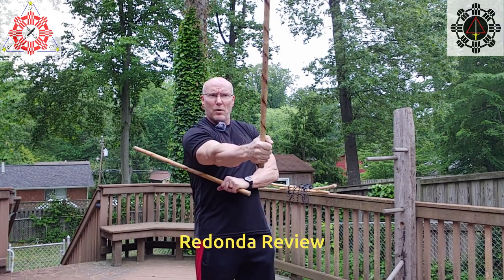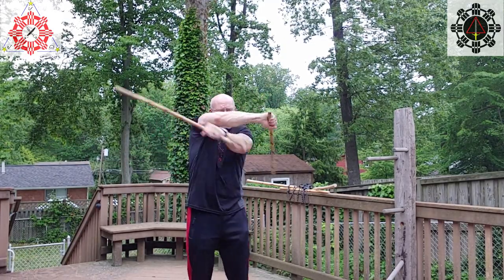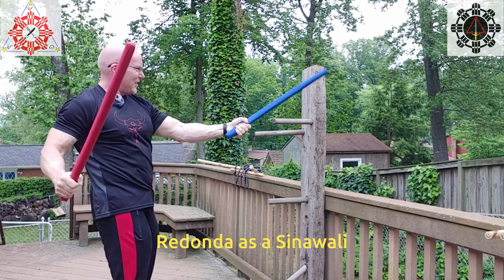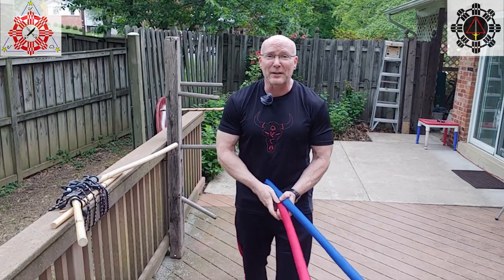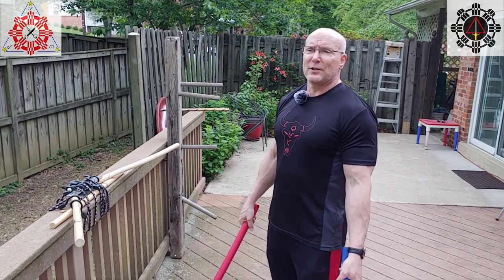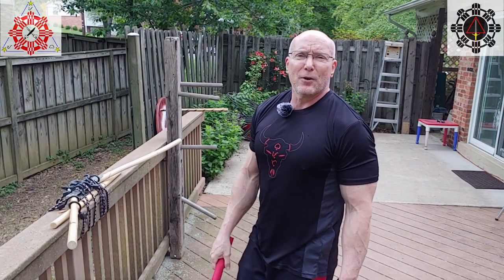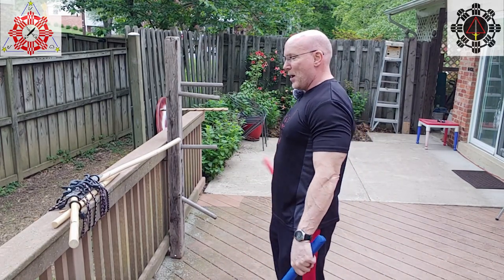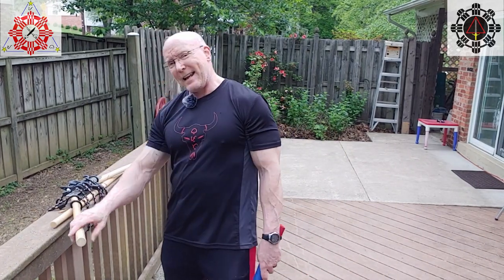Modern Arnis basics 9: exploring basic redonda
In this session, we explore some of the connections between basic redonda (3 versions) and several different sinawalis.  From there we move on to looking at 4 ways you can change up your redonda practice to make it more challenging and more productive in terms of training for additional options and flow, especially when you combine and innovate.  This stick twirling is more solo work for those who can't train with others.  Note: This is based on the basic Modern Arnis redonda drill.  The movements are exaggerated and simplified.  Other options allow for breaking several of the "rules" mentioned herein.

The next Modern Arnis basics video is on elements of striking, in preparation for striking styles

0:00 Intro
0:18 Redonda review in the air
1:09 Low and high horizontal variants
2:55 Connection to Heaven 6 Sinawali
5:04 Connection to Pera-Peral
7:16 Redonda against held canes
7:58 Modification 1: Change Target
9:59 Modification 2: Pop Across
12:46 Modification 3: Slash Upward (change angle)
13:52 Modification 4: Rip / Sungkiti Upward
15:30 Recap
17:09 End and Free Flow